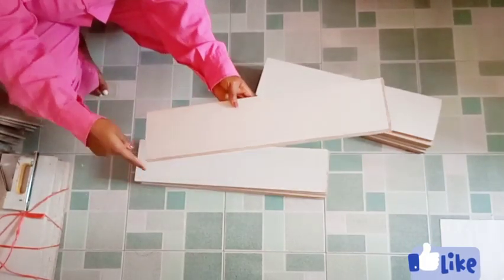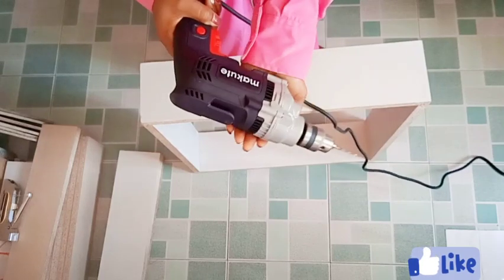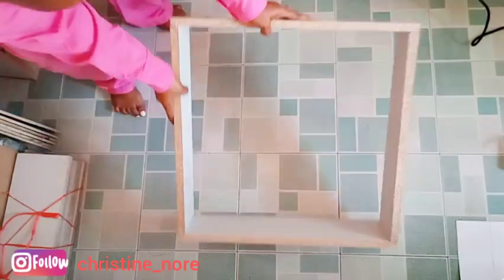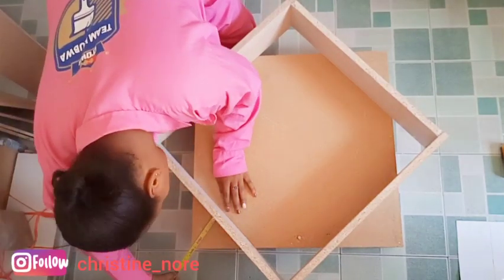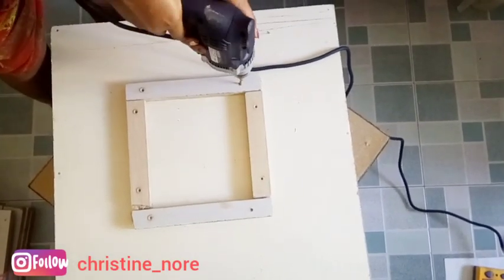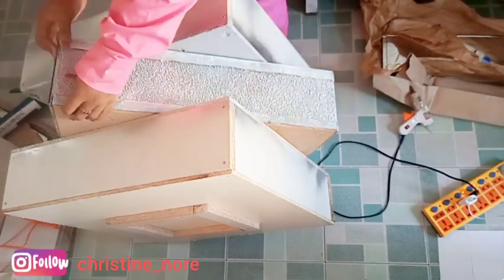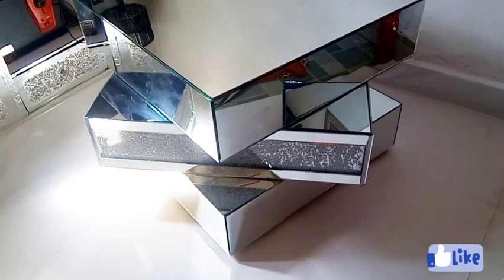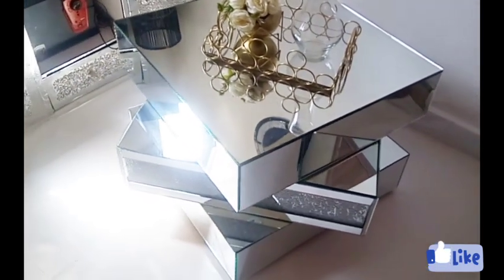DIY MIRROR FLOATING COFFE TABLE using CRYSTAL BEADS AND WOOD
Today's video am showing you how to make a floating table,, i hope you enjoy watching.

Materials used:
-mdf wood
-mirrors
-crystal beds
-spray paint
-2" screws
-slicon glue

measurements used:
22" square (6 pieces)
22" by 5" (6 pieces)
18.5" by 5" (6pieces)

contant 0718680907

PEACE✌